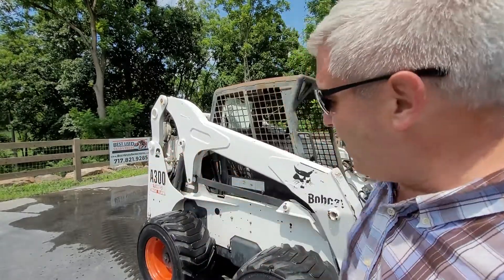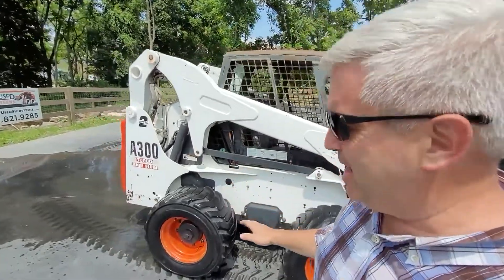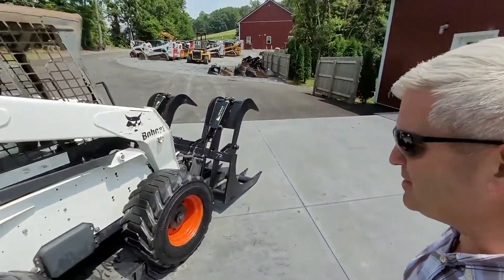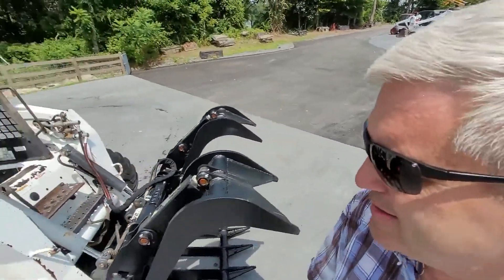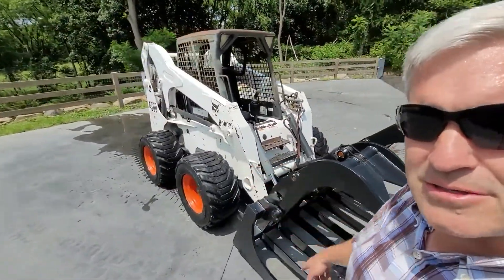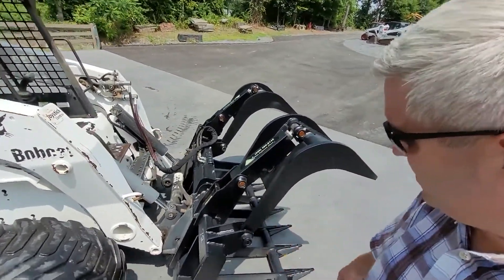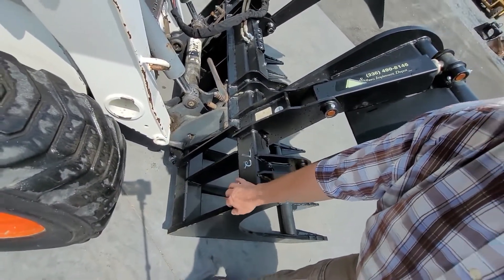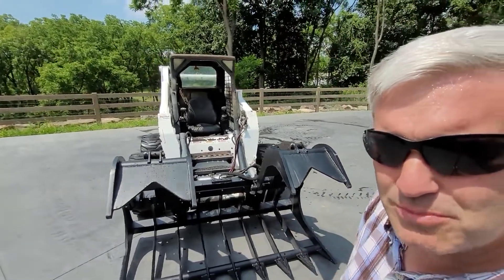2005 BOBCAT A300 For Sale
2005 Bobcat A300 w/ Extreme Duty Root Grapple!   Very Clean All-Wheel Steer Skidsteer!  Joystick Controls, Extra Wide Flotation Tires, 81 HP Pre-Emission Kubota Diesel Engine, Weighs 8673 lbs, Lifts 3,000 lbs.   Excellent Condition.   With the Flip of a switch you can change from regular skidsteer to all-wheel steer!  No Lawn Damage!

This machine sells as "RETAIL READY" meaning it has undergone a thorough inspection to ensure it currently has NO KNOWN LEAKS, ISSUES OR PROBLEMS!  Please Note: Our inspection is a courtesy service we offer since most of our machines sell "sight unseen."  It is NOT an ongoing warranty as we have no control over how you will use (or misuse) this machine.

-Add these HIGH QUALITY ATTACHMENTS (while supplies last)...
Used Smooth Edge Bucket. $895
Brand New Bale Spear. $795
Brand New Pallet Forks. $1,195
    Brand New Standard Duty Snow Pusher (colors will vary.) 8Ft...$1,995
LIKE NEW 84" MTW Soil Conditioner. $7,495
USED Bobcat 30C Auger with 18" Bit. $2,995

-SEE OUR COMPLETE INVENTORY of clean, used skidsteers & excavators (dot) com.